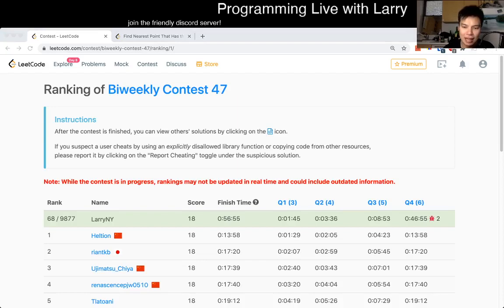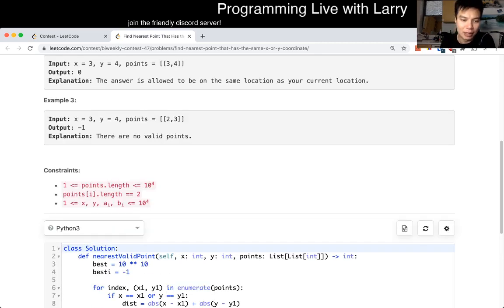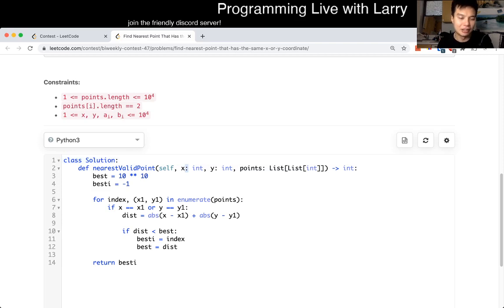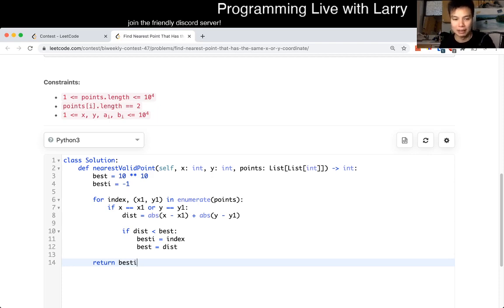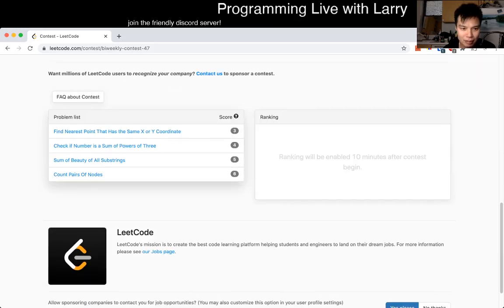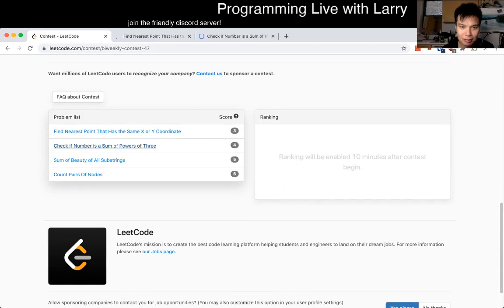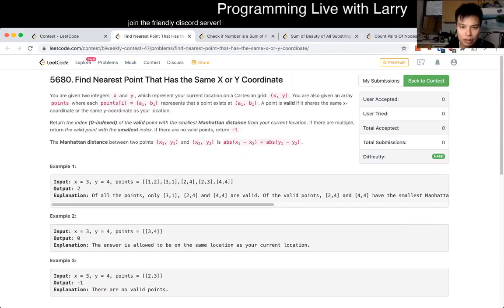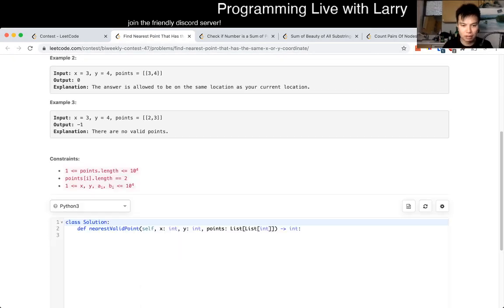1779. Find Nearest Point That Has the Same X or Y Coordinate (Leetcode Easy)